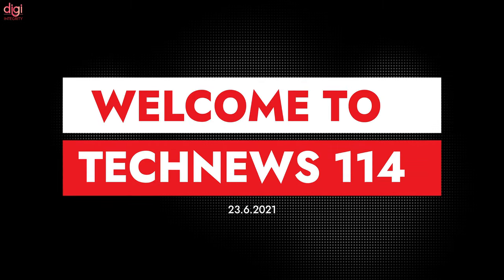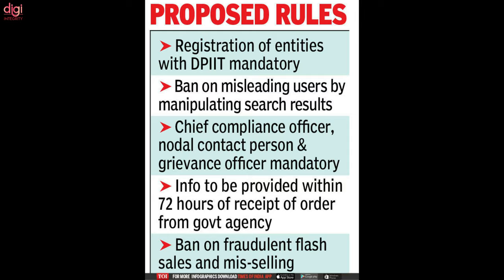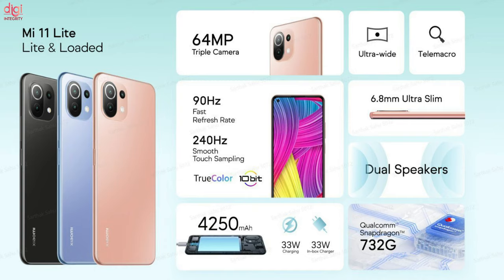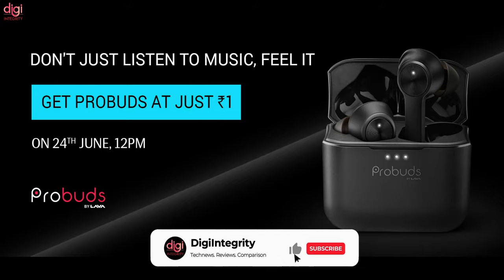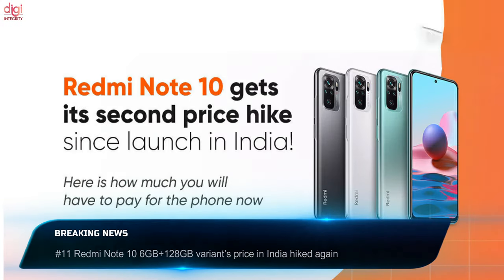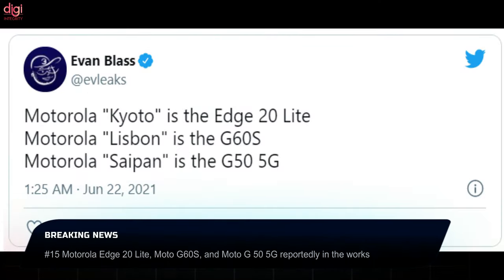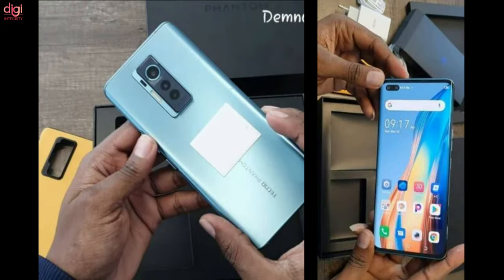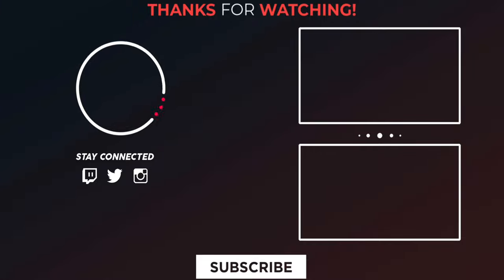Technews 114 | BGMI Data Issues Fixed?,Airtel 5G Trials,ban on flash sales,PS5, Mi 11 Lite&watch,etc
Video Highlights
(0:00) : Headlines
(0:15) : Introduction
(0:20) : BGMI Issue Fixed With A Small Update
(0:34) : BGMI Runs Into Issues With Downloading Map
(1:14) : Government proposes ban on flash sales in India
(1:30) : YouTube may soon let you play entire videos right on the home page
(2:17) : Pre-Order PlayStation 5, PS5 Digital Edition on June 23
(2:56) : Mi 11 Lite 4G launched in India
(3:51) : Mi Watch Revolve Active launched in India
(4:12) : Lava Probuds TWS earbuds launched in India
(4:53) : FAUG Team Deathmatch Mode beta version misses release date
(5:08) : PUBG To Reportedly Receive New Content Originally Planned For Sequel
(5:45) : Redmi Note 10 6GB+128GB variant’s price in India hiked again
(5:59) : Realme C25s price in India hiked
(6:25) : Realme Y6 has been listed on the company’s website
(6:49) : The Redmi K50 series is coming
(7:13) : Motorola Edge 20 Lite, Moto G60S, and Moto G 50 5G reportedly in the works
(7:40) : Lenovo K13 Note Full Specifications
(8:23) : Tecno Phantom X Key Specifications and Live Images Leaked Online
(9:09) : Airtel Pivots to Using Indigenous Equipment For 5G
(9:48) : Thanks for watching

Technews 113 |BGMI Big Issue, DIZO Launch, Mi TV Webcam, Samsung MWC event, LG dual side rolling display

Technews 112 | BGMI Rules obey or permanent ban, Yahoo Mobile shuts down, Nothing Ear 1 delay, IOS, etc

TechNews 111 | BGMI early access, IOS vs Android, Realme GT & Buds Q2, Instagram reels ad, Kernel Helmet